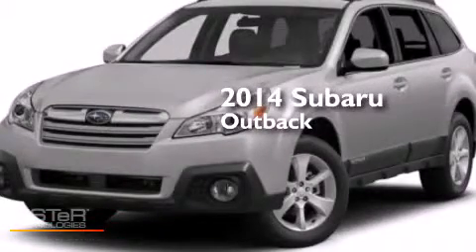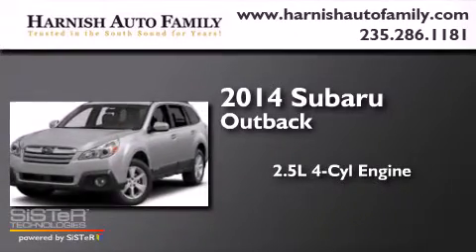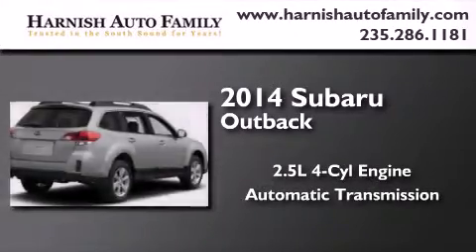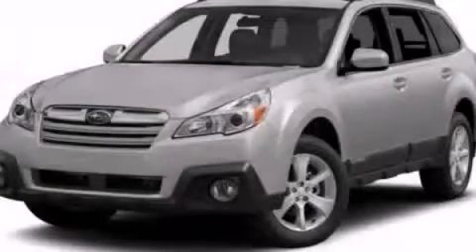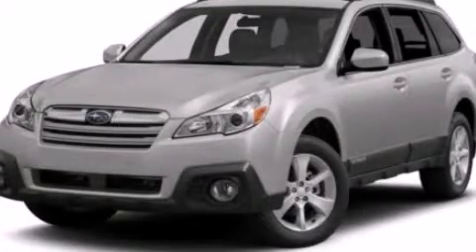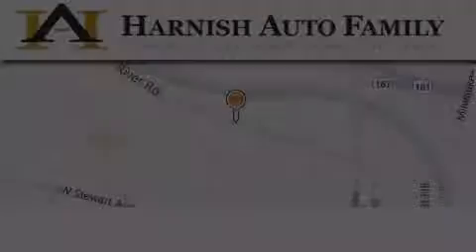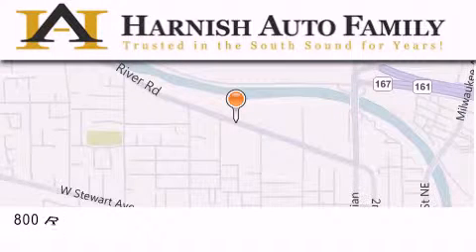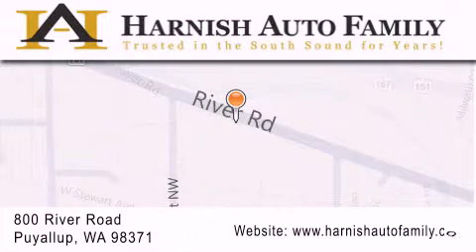2014 Subaru Outback Puyallup WA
We've been honored to serve the Puyallup WA area , we promise that your experience at our dealership will exceed your expectations ! Year : 2014 Make : Subaru Model : Outback Engine : 2.5L 4Cyl Trans . : Automatic CVT Exterior : Carbide Gray Met Stock : S14517 Harnish Auto Family 820 River Road Puyallup , WA 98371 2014 Subaru Outback Puyallup WA